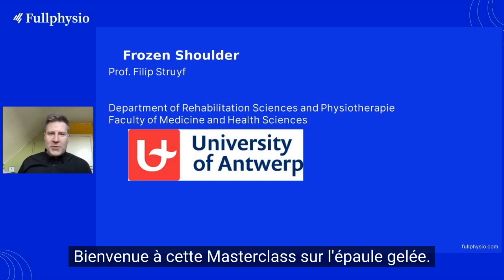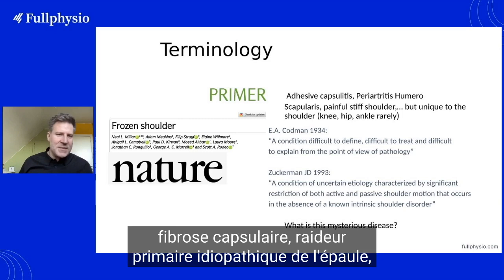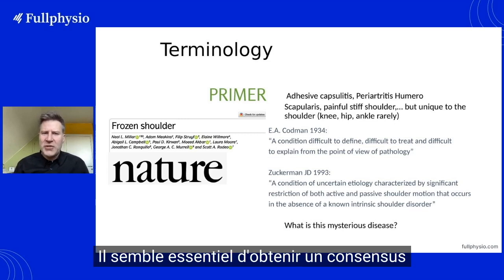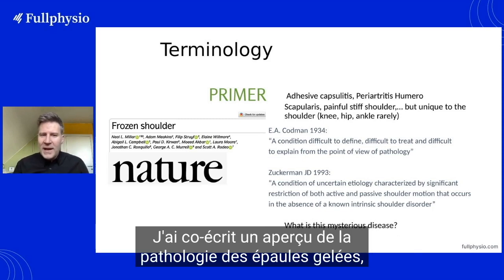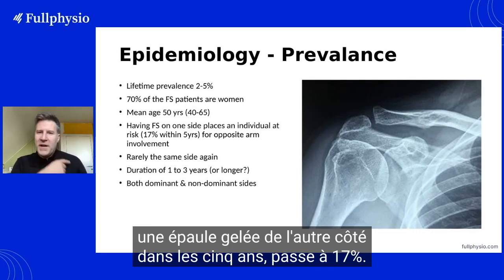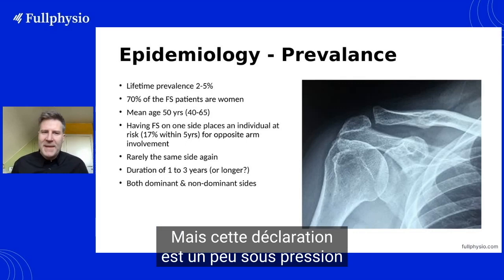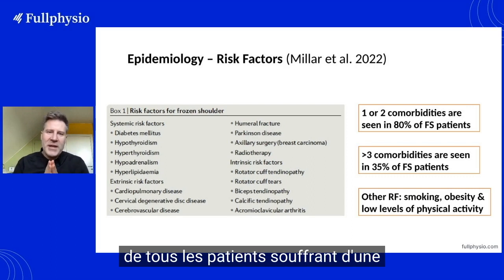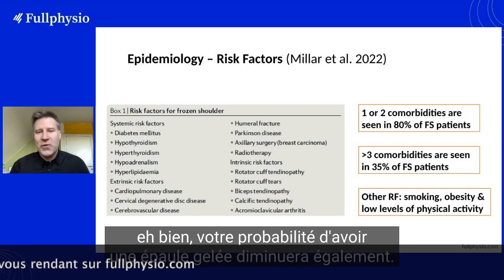La capsulite rétractile par Filip Struyf [VOSTFR]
La capsulite rétractile est un trouble de l’épaule fréquemment rencontré mais faisant toujours l’objet de nombreuses incertitudes et incohérences dans la littérature.

Les principales causes de confusion liées à la capsulite rétractile proviennent d'un désaccord sur la façon de nommer cette pathologie, de la classer et de décrire son histoire naturelle (Abrassart et al. 2020).

De manière générale, elle se caractérise par une augmentation progressive de la douleur d’apparition spontanée et une limitation d’amplitude des mouvements de l’articulation gléno-humérale (Kingston et al., 2018).

Les stratégies de prise en charge varient en fonction du degré d’irritabilité, du stade de développement de la pathologie et des préférences du kinésithérapeute.

Qui est le Prof. Filip Struyf ?

Filip Struyf est physiothérapeute (du sport) et professeur au département des sciences de la réadaptation et de la physiothérapie de l'Université d'Anvers.

À l'université, il coordonne la recherche dans le domaine des troubles musculo-squelettiques, et plus particulièrement des troubles de l'épaule.

Filip est cofondateur et membre du conseil d'administration du Flemish Shoulder Network.

Il a publié plus de 90 articles cités dans PubMed et donne des cours sur l'évaluation et la rééducation de l'épaule au niveau national et international.

Enfin, Filip combine son travail universitaire avec l'évaluation et le traitement de patients souffrant de douleurs à l'épaule dans un cabinet clinique privé.

Récemment, Filip a été reconnu comme l'expert mondial en matière de douleurs de l'épaule par Expertscape.